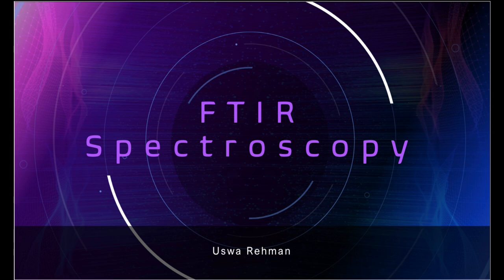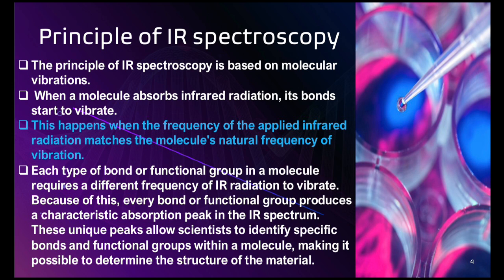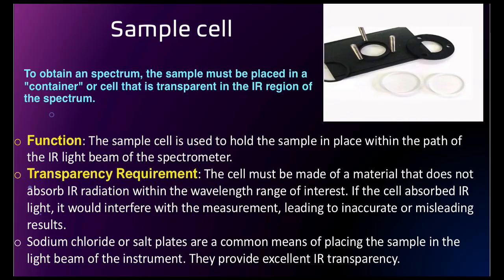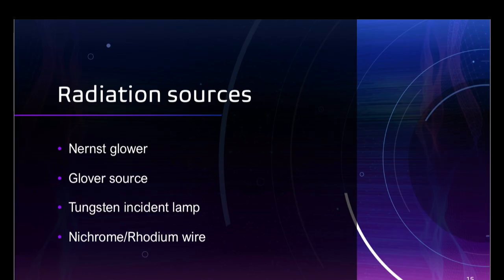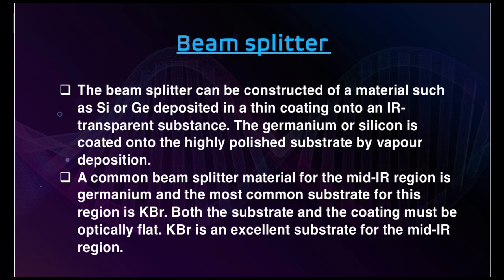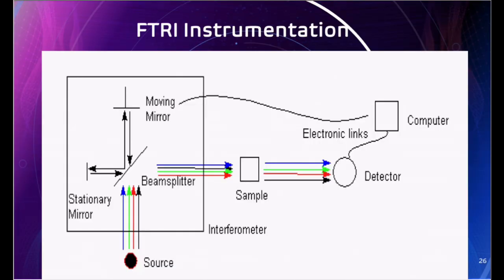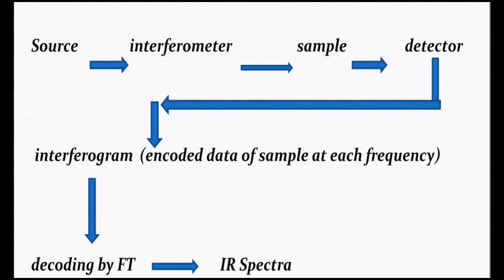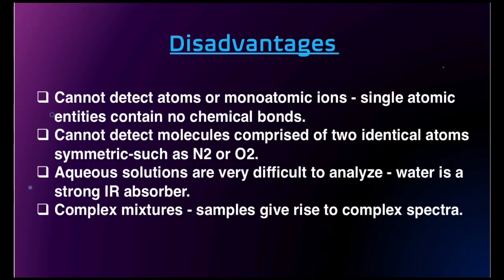FTIR | SPECTROSCOPY | ANALYTICAL CHEMISTRY | FUNCTIONAL GROUPS STUDY | DR HAMMAD MAJEED